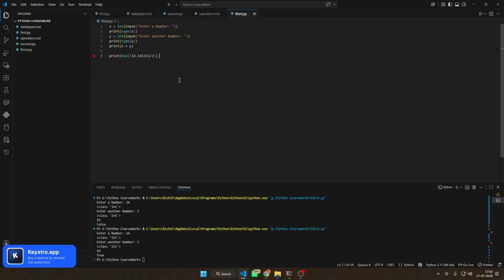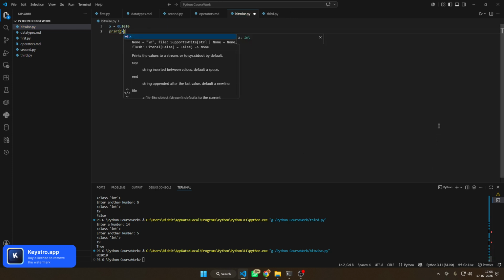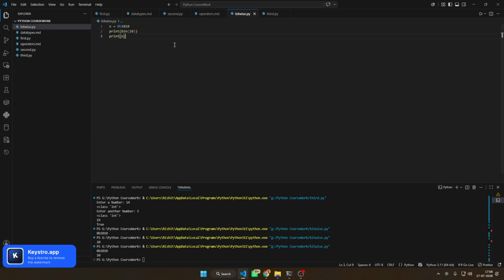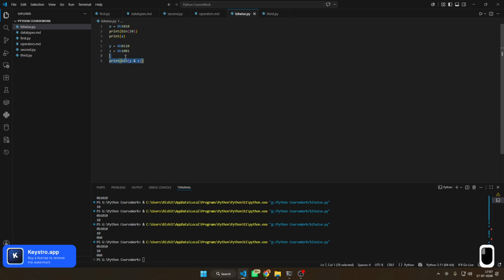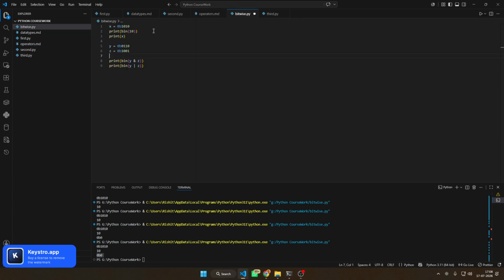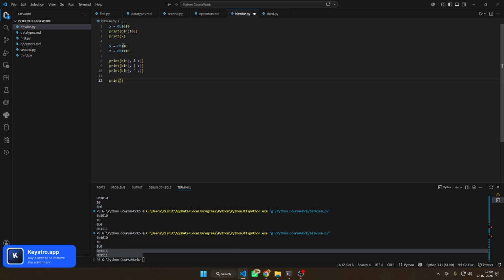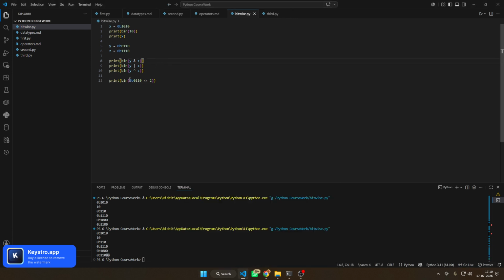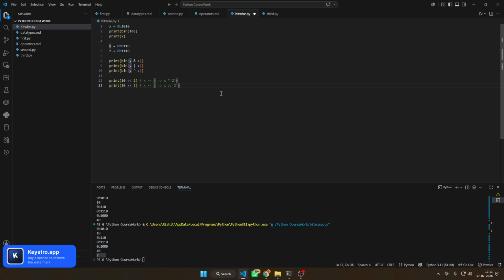Python Zero to Hero | Chapter 6 | Bitwise Operators in Python | Python Tutorial for Beginners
🚀 Welcome to Python Zero to Hero – Episode 3 | Chapter 6

In this chapter, you'll learn Bitwise Operators in Python, an advanced but essential topic that works directly with binary (0s and 1s).

Bitwise operators are commonly used in system programming, competitive programming, embedded systems, networking, cryptography, and performance optimization.

In this beginner-friendly tutorial, you'll understand each operator with simple explanations and practical examples.

✅ What are Bitwise Operators?

✅ Binary Number Basics

✅ Bitwise AND (&)

✅ Binary Representation of Numbers

👨‍🏫 Instructor: Rishit Chakraborty

🏫 Powered by: Techhub Solutions

📍 Address:
48, Garfa Main Road,
Jadavpur, Kolkata – 700078

✔ Complete Beginners

✔ Python Learners

✔ Competitive Programming Students